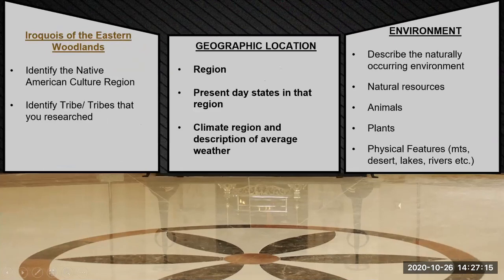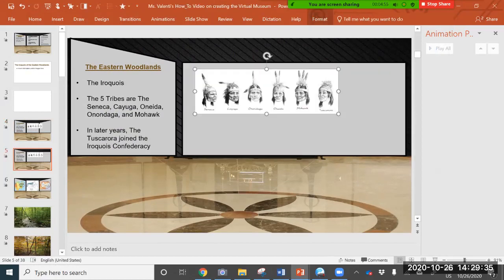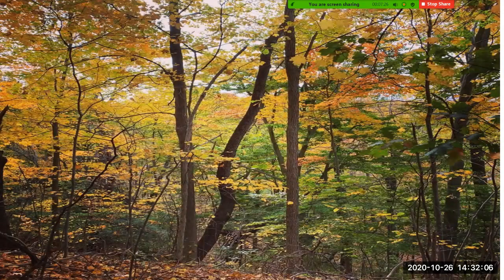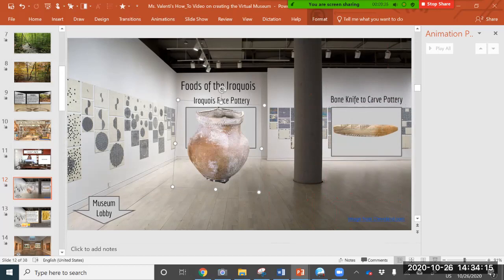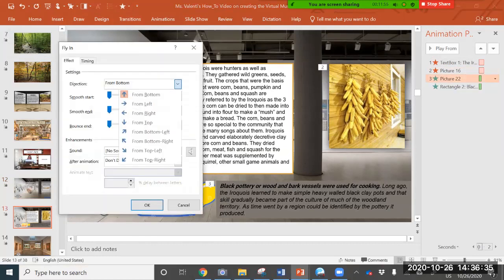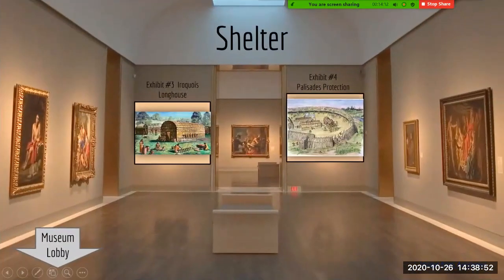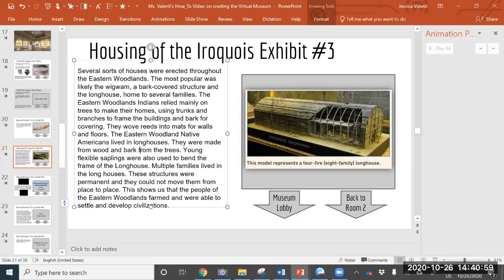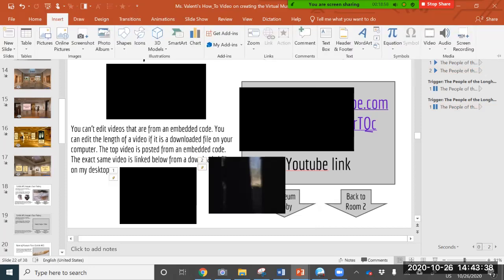Ms Valenti's Tutorial for How to Make Your Virtual Museum Cool